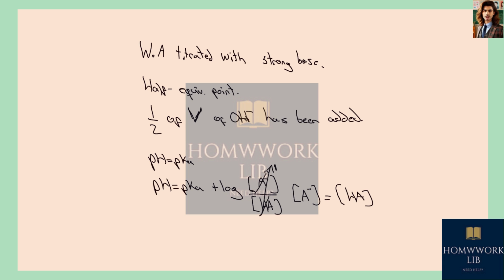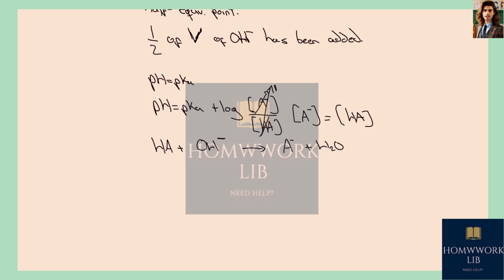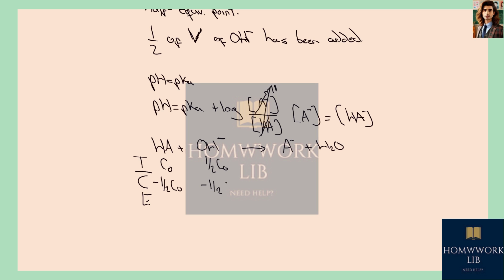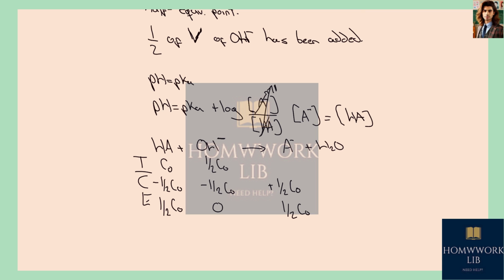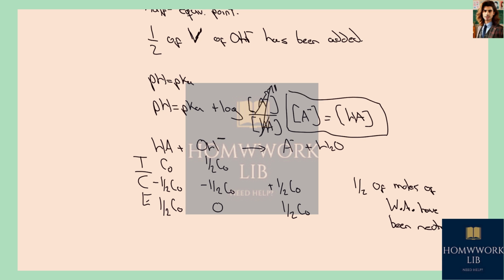[Chemistry] Which of the following statements are true about the half-equivalence point for this